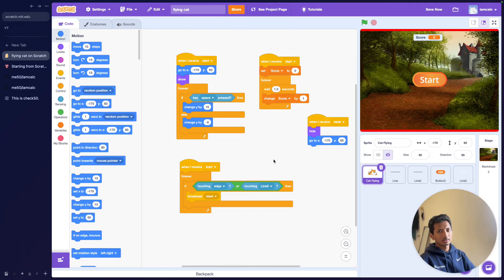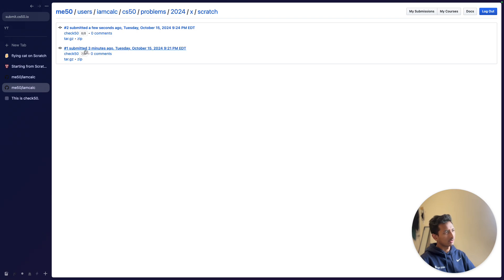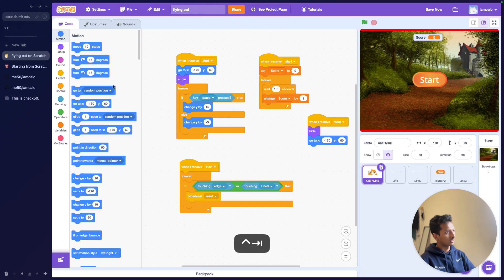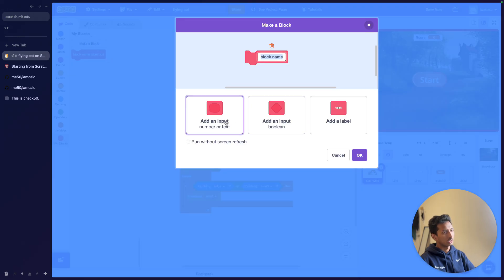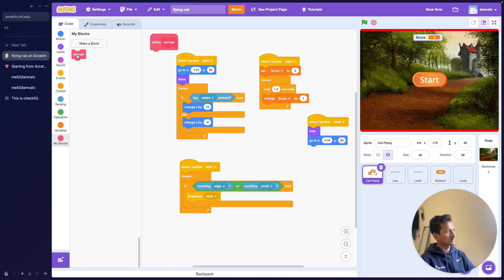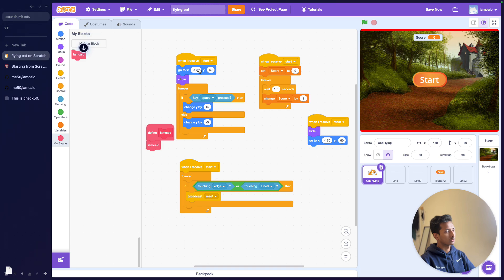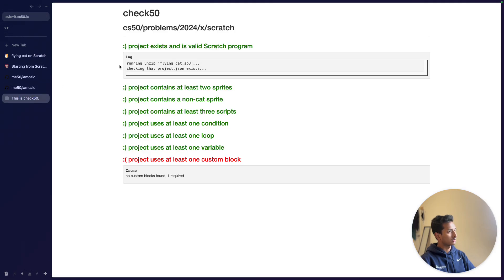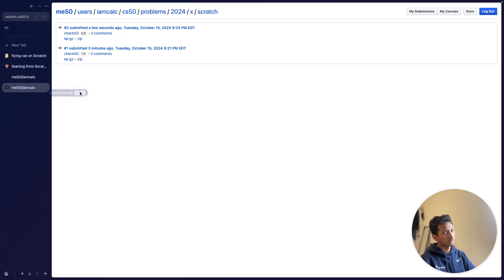cs50 week 0, additional code